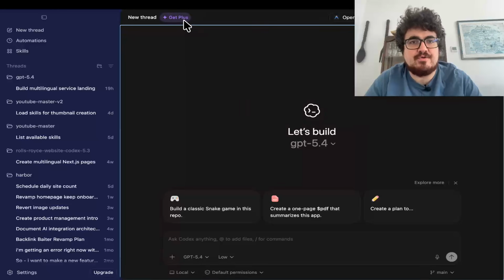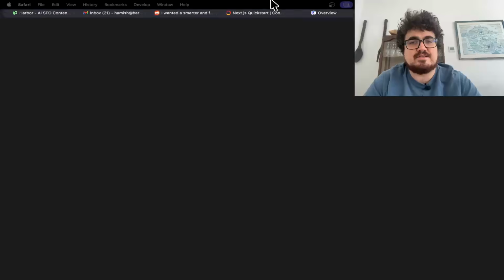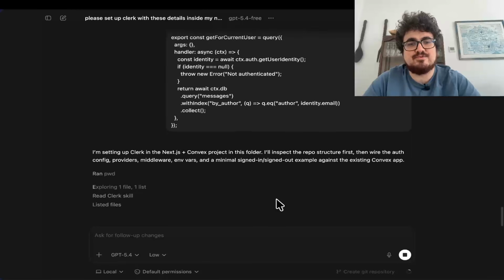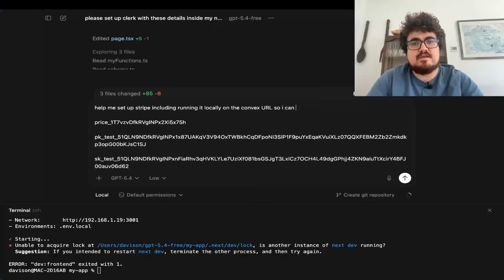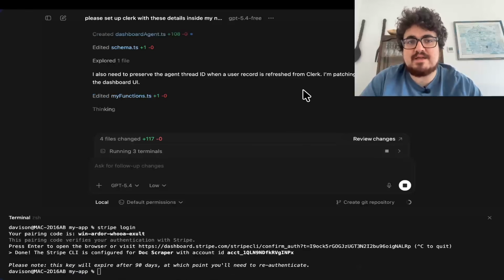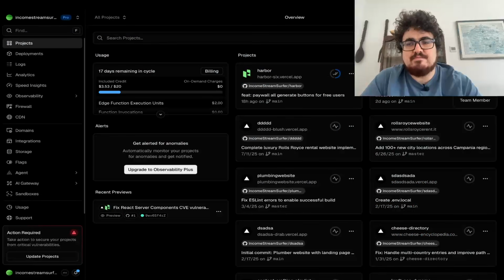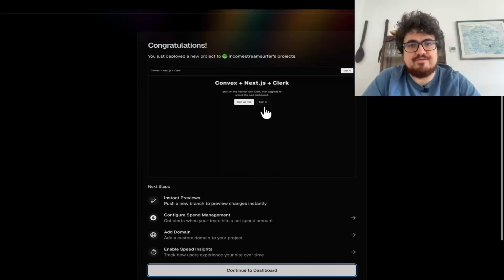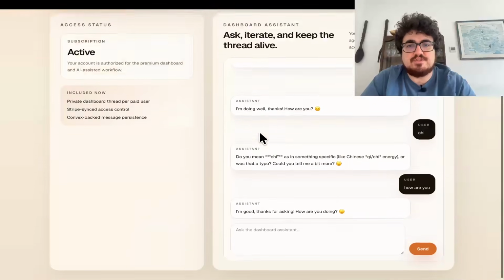GPT-5.4 + Codex is the Best FREE Coding AI I've Ever Used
This video shows you how to build a full web app completely for free using Codex + GPT 5.4 - completely for free

Codex is proving to be pretty good for backend coding, and I have to say I was also incredibly impressed with GPT-5.4's coding ability

However, we are all expecting a new model from someone else soon now that someone has dropped one - that's just the way it is lol

Hamish

 🚀 Stack used:
  - Codex (free on Mac) + GPT-5.4 model
  - Convex (free backend + database + AI agent SDK)
  - Clerk (free authentication)
  - Stripe (payments)
  - Vercel (free deployment + CI/CD)
  - Next.js

  ⏱️  Chapters:
  0:00 - Intro: Building free with Codex + GPT-5.4
  0:40 - Setting up Convex + Next.js project
  1:20 - Creating a Clerk application
  2:55 - Convex dashboard & project structure
  4:10 - Connecting Clerk JWT to Convex
  6:45 - Setting up Stripe payments
  8:00 - Testing Stripe checkout with fake card
  9:45 - Building AI chatbot with Convex Agent SDK
  12:20 - Pushing project to GitHub
  13:40 - Deploying to Vercel
  14:40 - Adding environment variables to Vercel
  15:55 - Live CI/CD pipeline demo
  18:00 - Outro